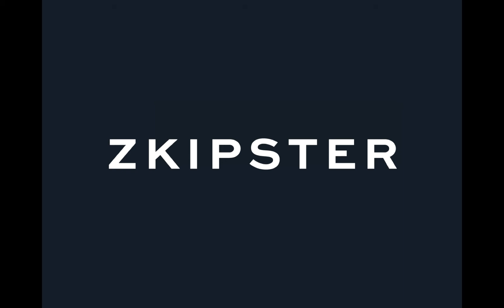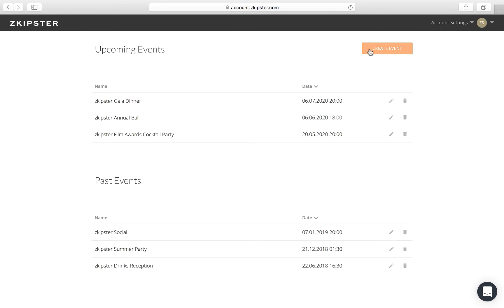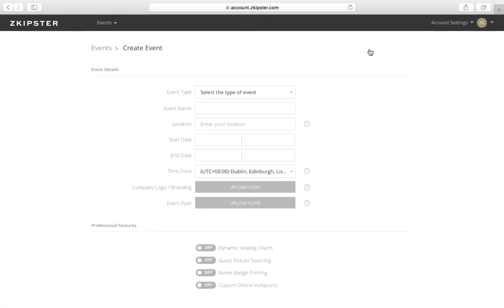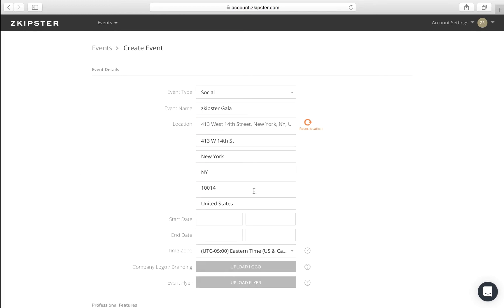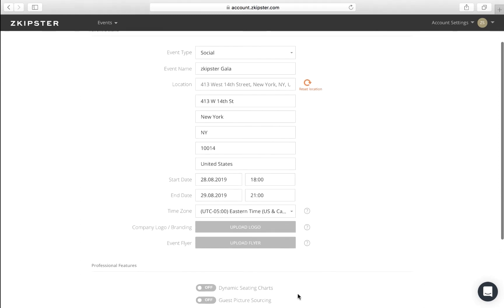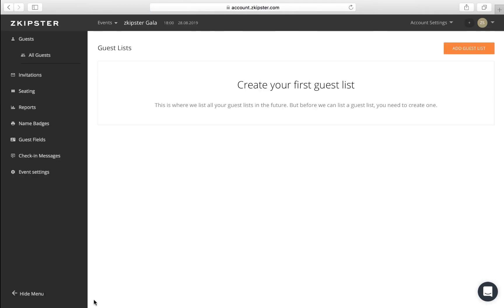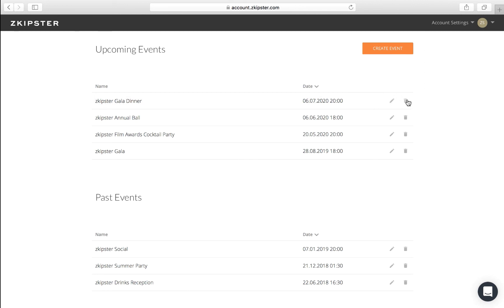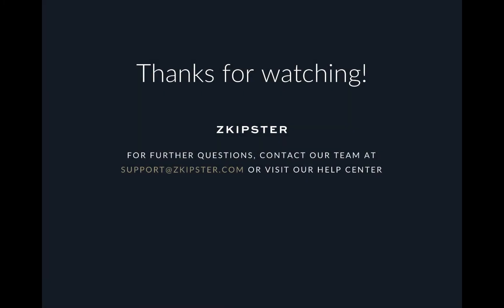Guest List Management and Event Check In: How To Create an Event | zkipster Tutorial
This tutorial video explains how to create an event in zkipster for simple guest list management and event check in.